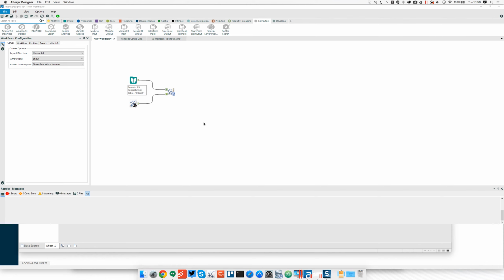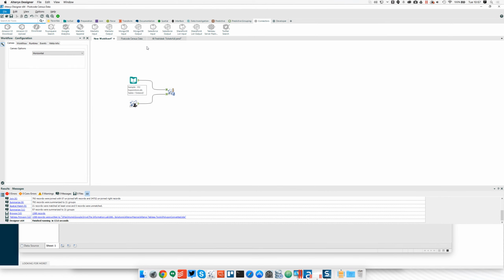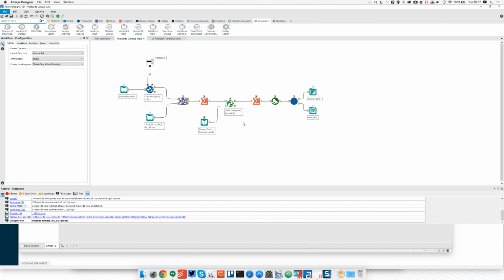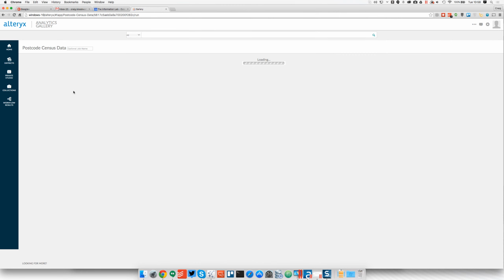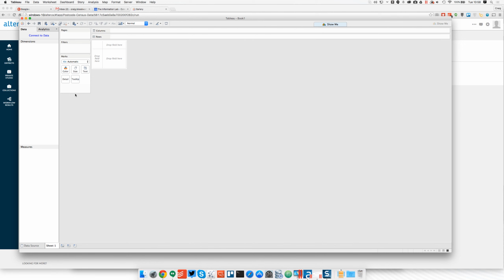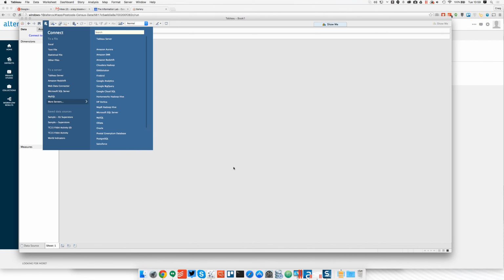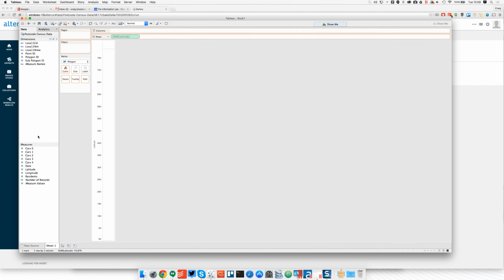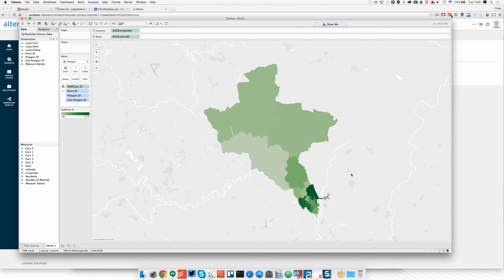Alteryx Gallery Web Data Connector for Tableau